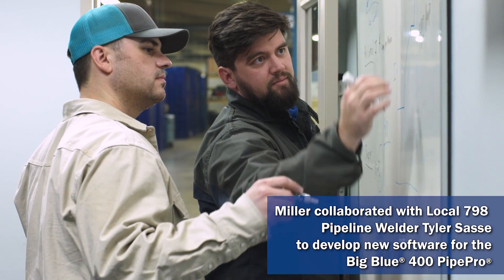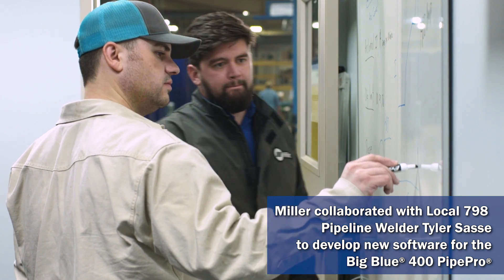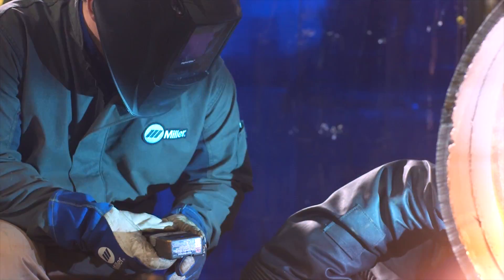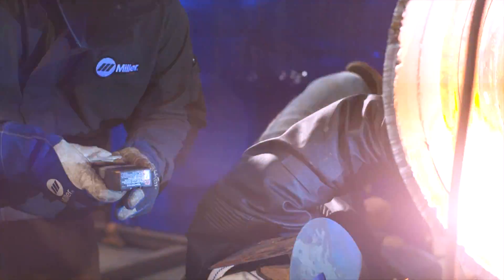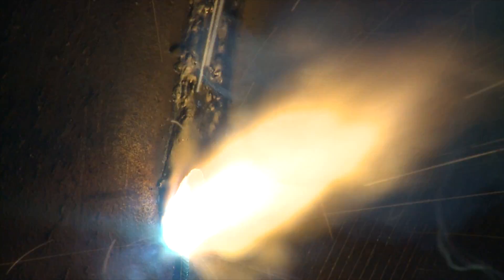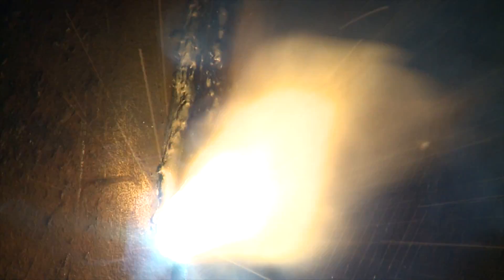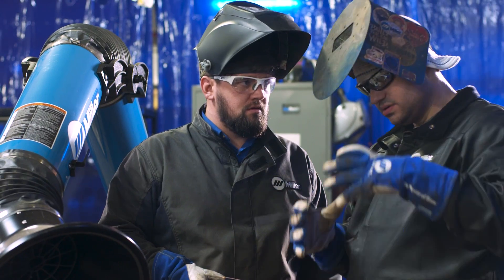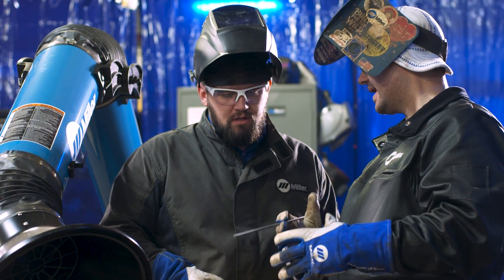Pipeline Welder Gets Sneak Peek at New Dynamic DIG Technology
Miller invited pipeline welder Tyler Sasse to visit and try out new Dynamic DIG technology - designed specifically for pipeliners.

With Dynamic DIG capabilities, welders get more puddle control, more DIG, increased travel speeds and less spatter when stick welding. For Sasse, a welder with Local 798, testing the technology and providing feedback was a rare and valuable opportunity. The collaboration with Sasse is another example of how Miller works to provide welders with the tools, services and training they need to do their best work.